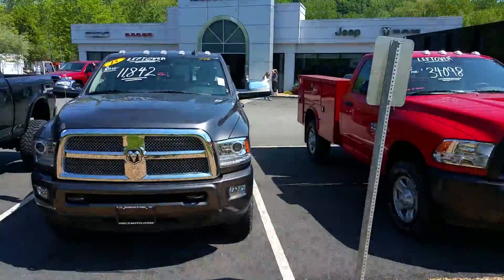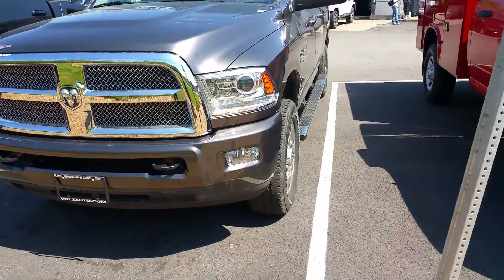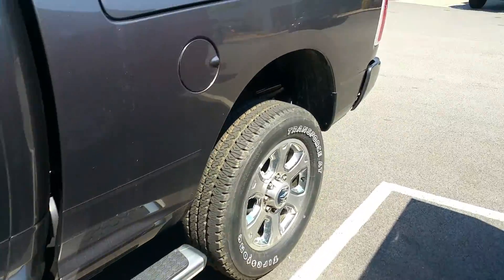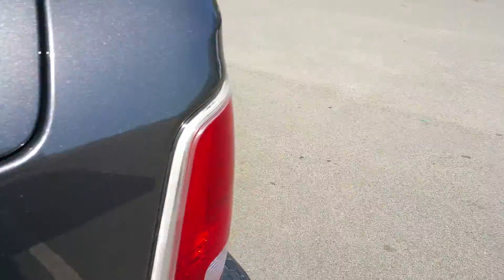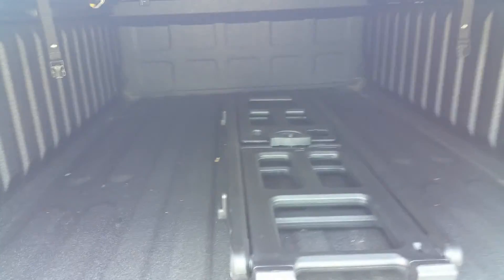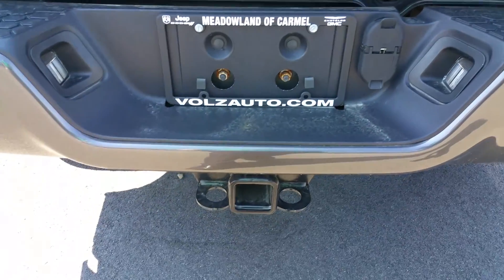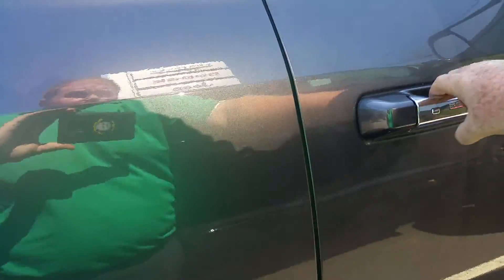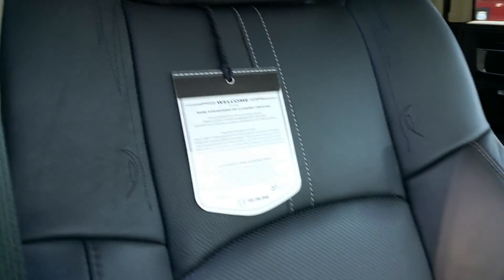2015 Ram 3500 Laramie Limited